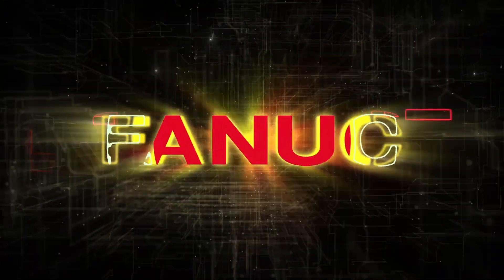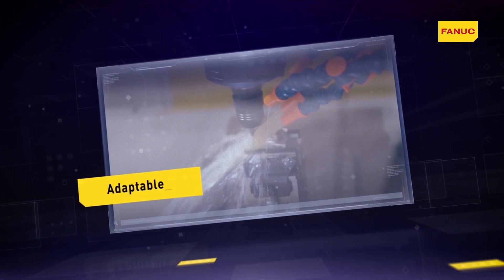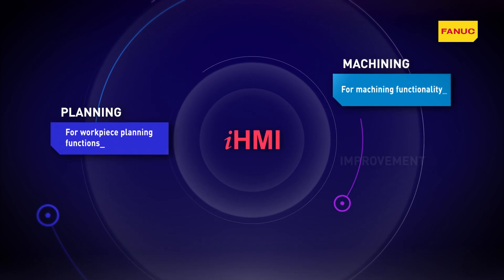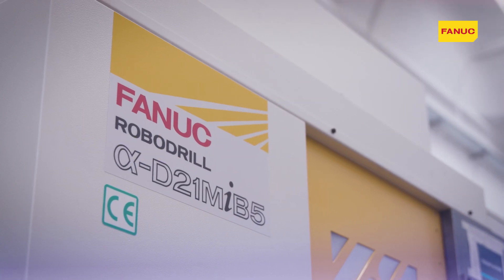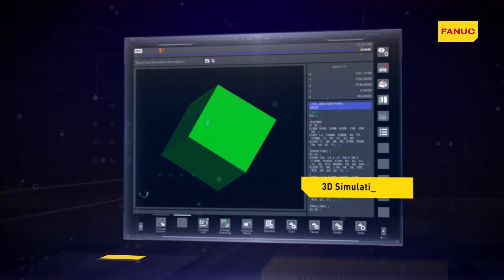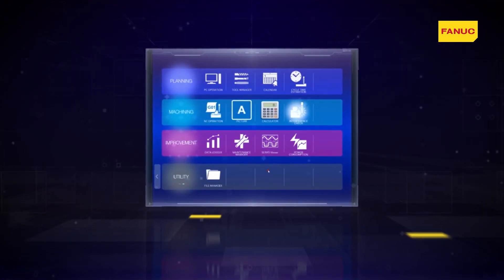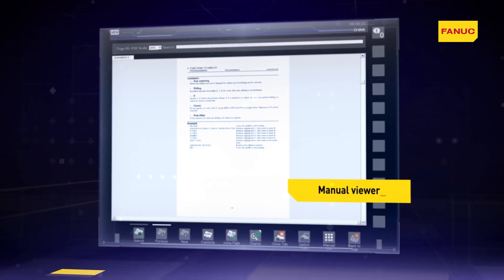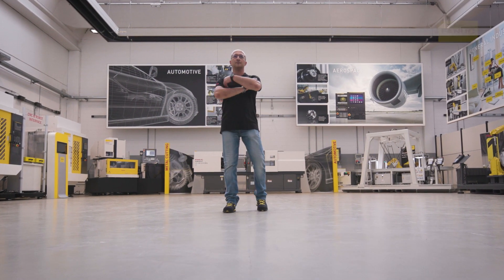iHMI - Intelligent human machine interface by FANUC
The FANUC Intelligent Human Machine Interface (iHMI) provides a simple, efficient and intuitive way to interact with the FANUC Series 30i/31i/32i-MODEL B CNCs. The iHMI features a new look with new hardware, including a flat-panel touch-screen display and highly graphical, straightforward navigation.

iHMI also incorporates a variety of new tools and features designed to increase ease-of-use, improve operational efficiency and bring more control to the shop floor.